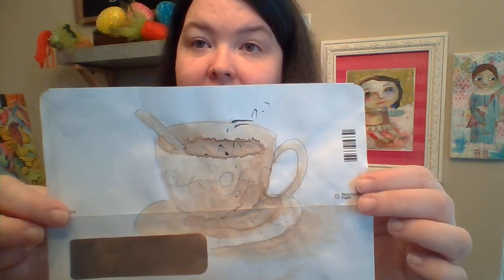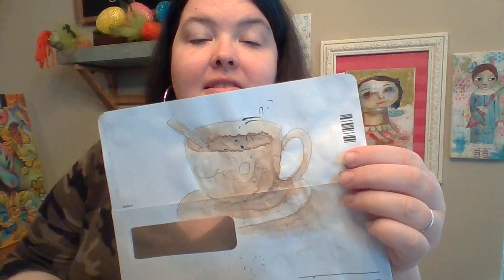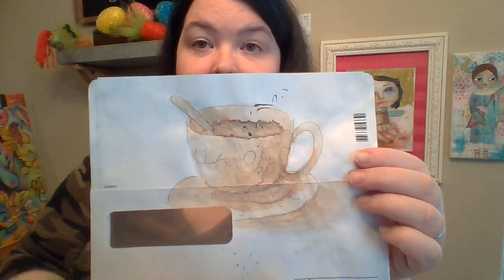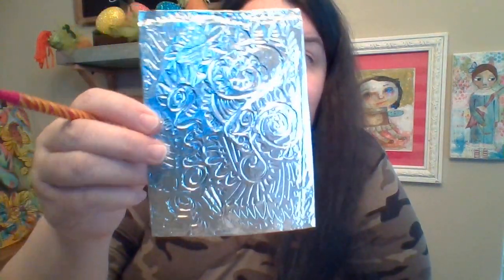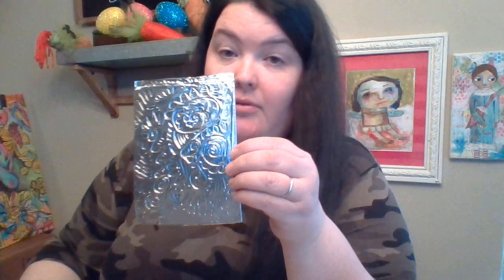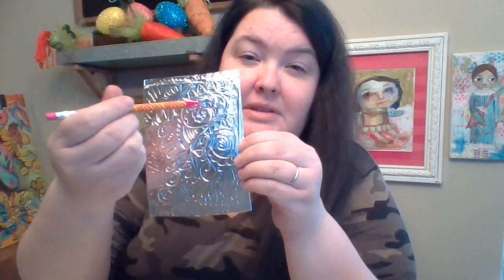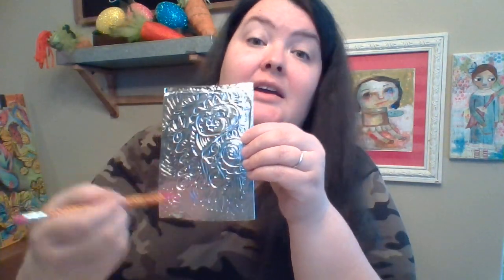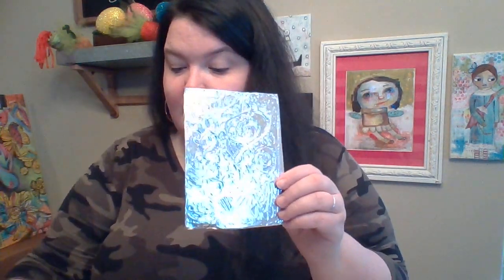AMI ART Lesson Aluminum Reprosse Art Using Recycled Materials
Making art from recycled materials can be fun!  This is a fun art project that doesn't require leaving the house or buying materials.